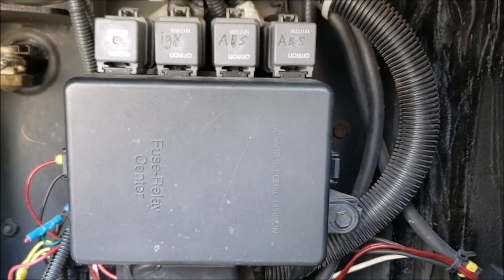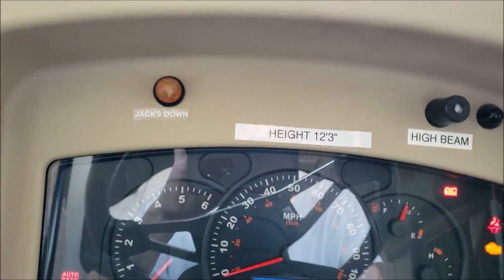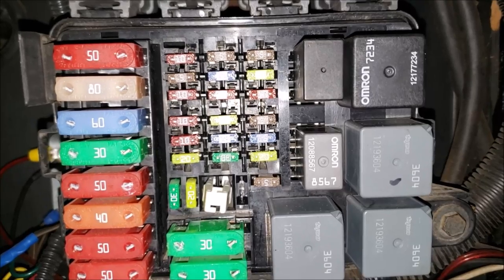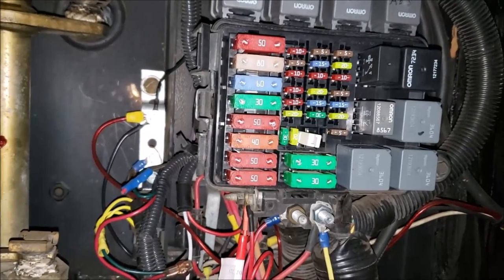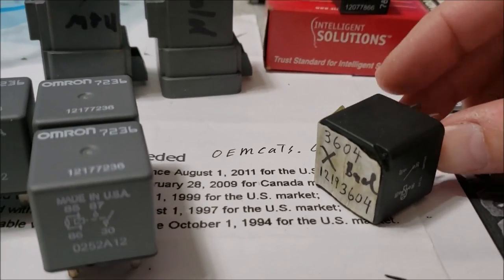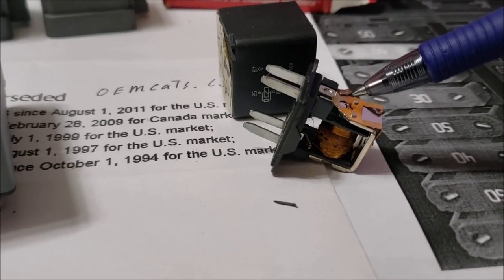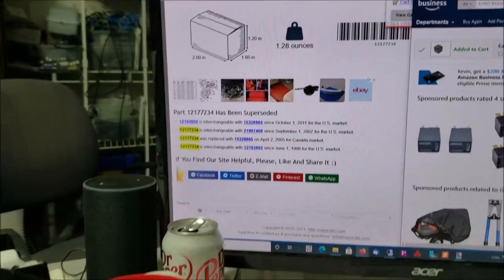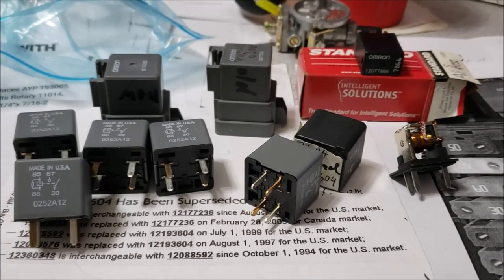Warning Workhorse Chassis Owners Don't Let a Bad Relay Leave You Stranded, Time to Replace Them.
Don't let you RV trip get ruined because of a $5.00 relay Our Workhorse chassis are getting older by the day and this simple little part is very important so time to stock up and have some spares on hand. This video was performed on a 2005 Winnebago Voyage 38J that sits on a W24 workhorse Chassis.
to cross over old Relay part numbers to new or just see below.

The 4 Relays Across the Top Control J72 Auto Brake, Ignition, ABS
Original # 12177235 Has Been Superseded to...
 12177235 was replaced with 12177233 on February 1, 2001 for the U.S. market;
 12457611 is interchangeable with 12177235 since September 1, 2000 for the U.S. market.

ABS Relay Original Part # 12077866 Has Been Superseded to...
    19115082 was replaced with 19116058 on October 1, 2010 for the U.S. market;
    12077866 was replaced with 19115082 on September 1, 2007 for the U.S. market;
    12077866 was replaced with 19115082 on April 2, 2005 for Canada market;
    12193647 was replaced with 12077866 on January 1, 2000 for the U.S. market.

Fuel Pump Relay Original Part # 12177234 Has Been Superseded to...
    12193602 is interchangeable with 15328865 since October 1, 2011 for the U.S. market;
    12177234 is interchangeable with 21997408 since September 1, 2007 for the U.S. market;
    12177234 was replaced with 15328865 on April 2, 2005 for Canada market;
    12177234 is interchangeable with 12193602 since June 1, 1998 for the U.S. market.

BTSI BTS1 Brake Transmission Shift Interlock
Original Part # 12088567 Has Been Superseded
    19115080 was replaced with 19116057 on April 1, 2011 for the U.S. market;
    12088567 was replaced with 19115080 on April 1, 2006 for the U.S. market;
    12088567 was replaced with 19115080 on April 2, 2005 for Canada market.

Auxiliary Fan, Starter, Air Conditioner Compressor Relays
Original Part # 12193604 Has Been Superseded to...
    12193604 is interchangeable with 12177236 since August 1, 2011 for the U.S. market;
    12193604 was replaced with 12177236 on February 28, 2009 for Canada market;
    12088592 was replaced with 12193604 on July 1, 1999 for the U.S. market;
    12088576 was replaced with 12193604 on August 1, 1997 for the U.S. market;
    12360348 is interchangeable with 12088592 since October 1, 1994 for the U.S. market